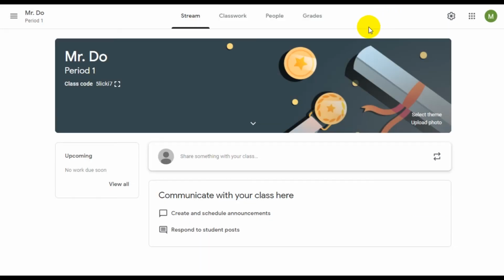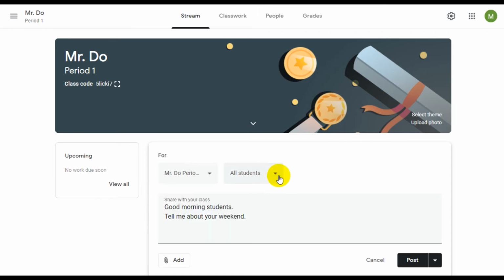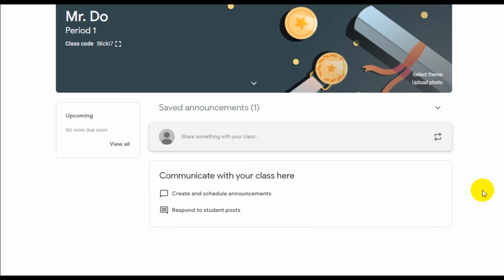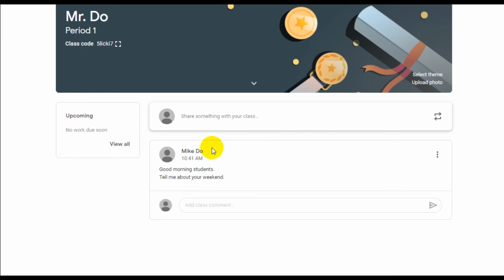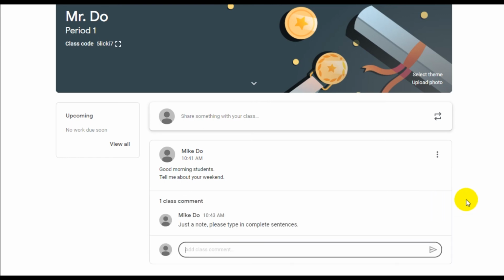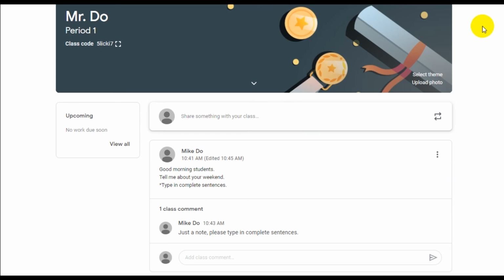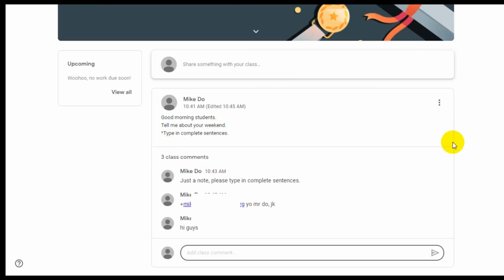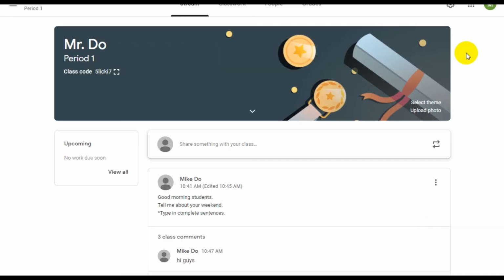How To Make Announcement And Communicate With Your Students On Google Classroom Part 3 | Comments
Any announcement made will notify your students via email.
After which, any edit or comment, the students won't get any notification, so you'll have to make a new announcement.